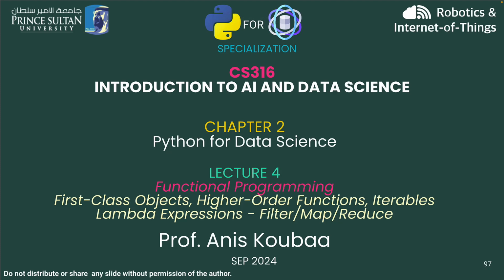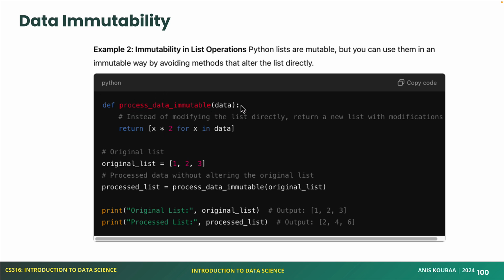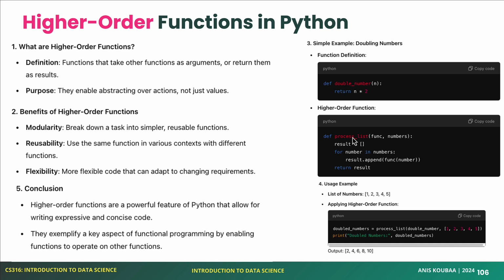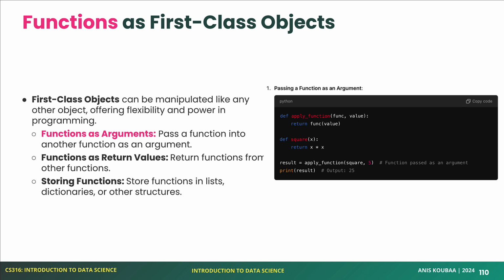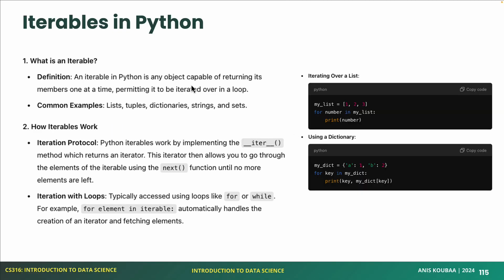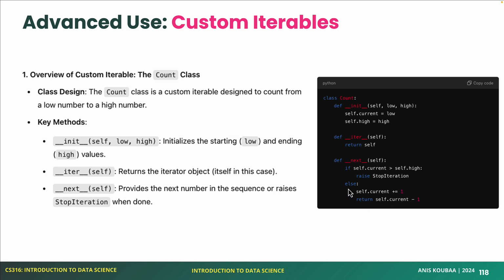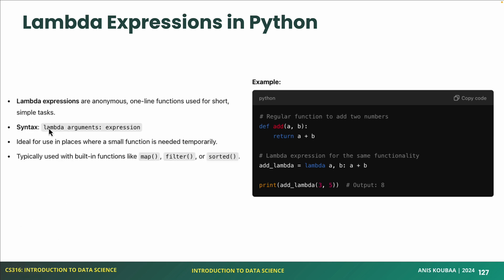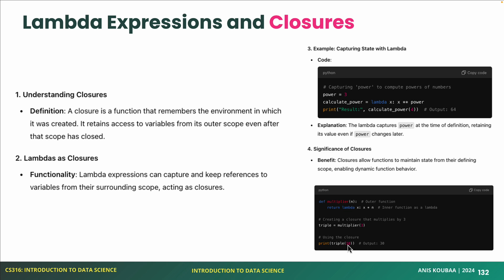[CS316] Functional Programming and Lambda Expressions in Python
📚 CS316 - Introduction to AI and Data Science

🔗 Chapter 2: Python for Data Science

👨‍🏫 Lecture 4: Functional Programming

I’m excited to share the latest lecture from the CS316 course, focusing on Functional Programming, an often under-investigated topic in data science. This session covers essential concepts such as First-Class Objects, Higher-Order Functions, Iterables, and Lambda Expressions, along with practical applications of filter, map, and reduce functions.

This lecture is now available on YouTube for anyone looking to explore this powerful paradigm in Python, perfect for enhancing your programming toolkit in AI and data science!